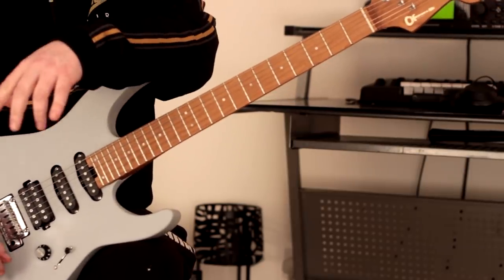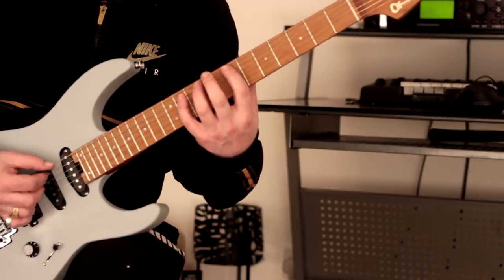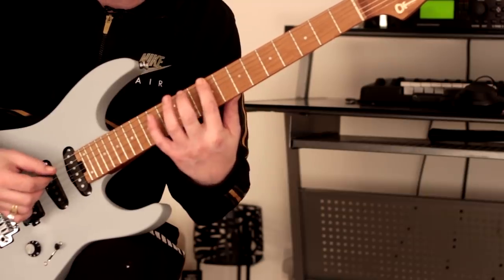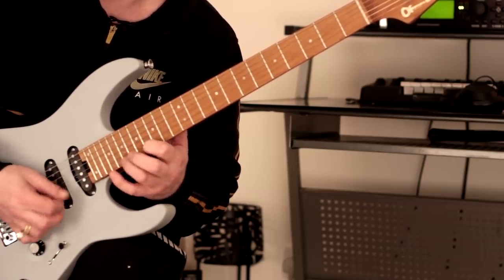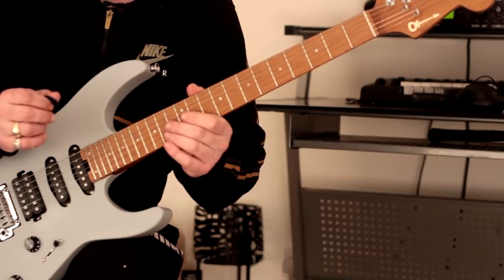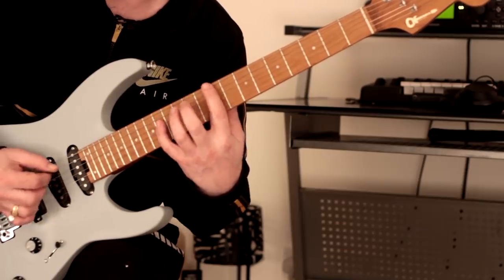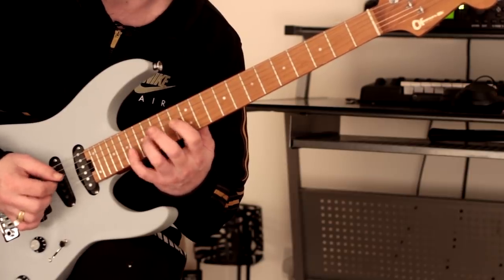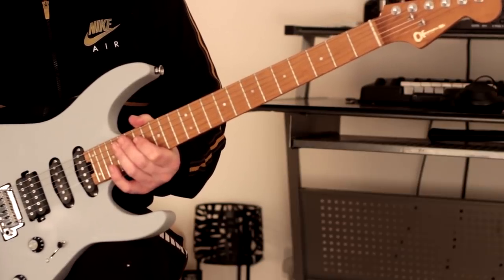Three Note Per String Pentatonic Workout